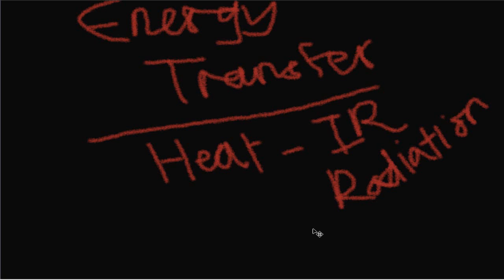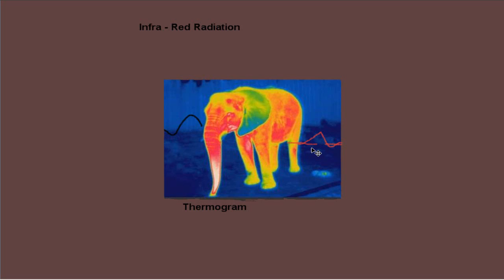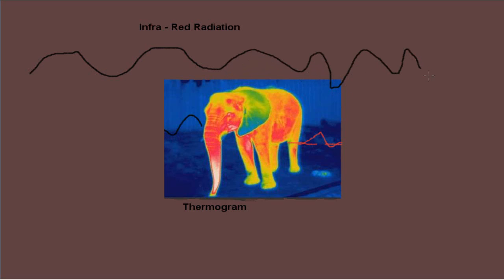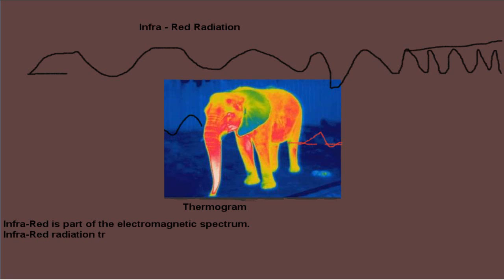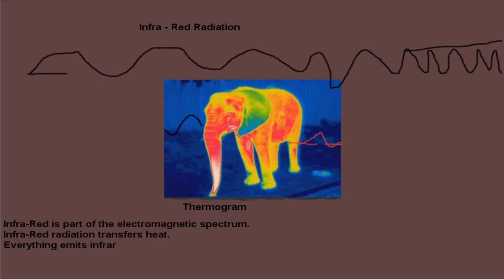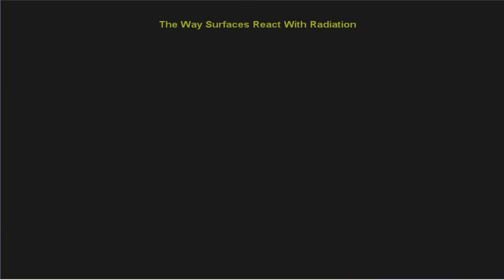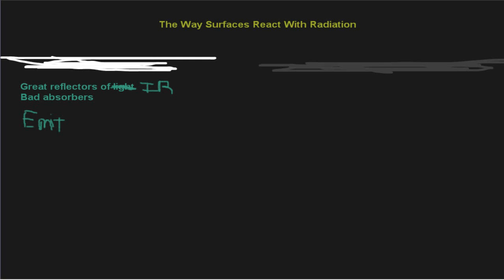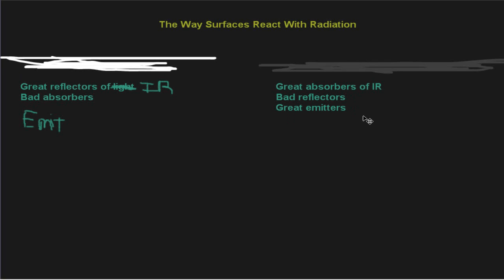AQA GCSE Physics Revision - P1.1 Infra-Red Radiation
Hope the video helped in you in some way. Any questions ask me in the comments!